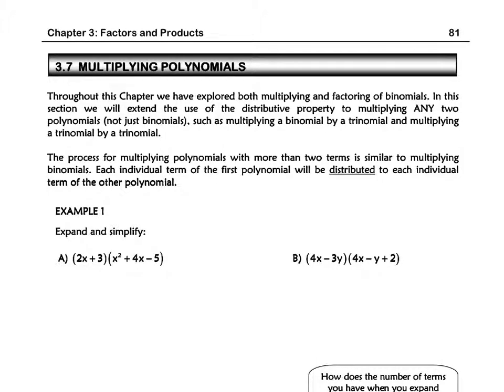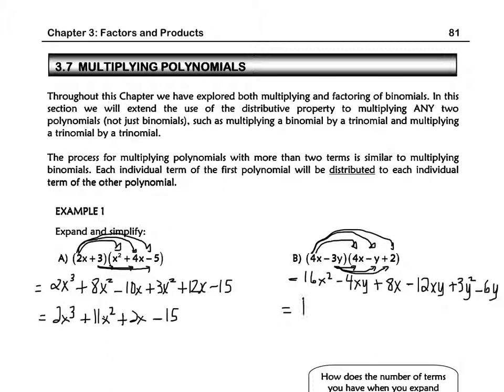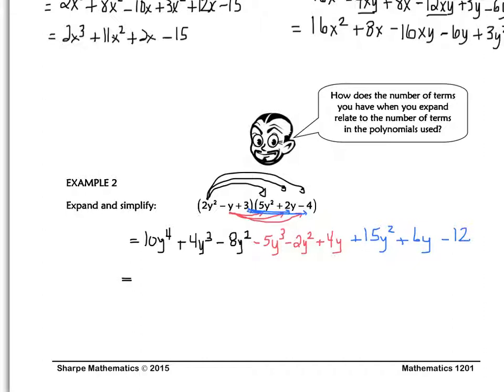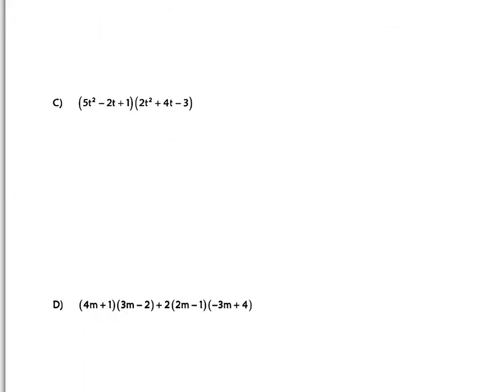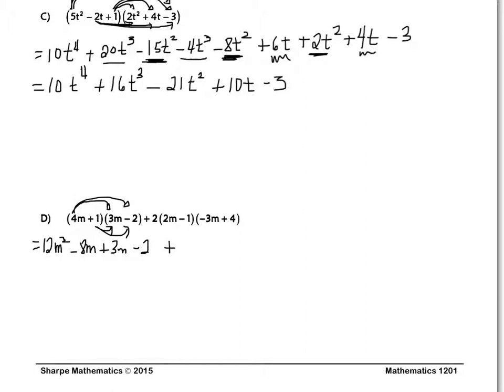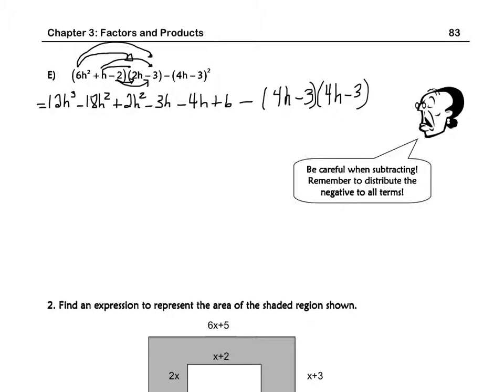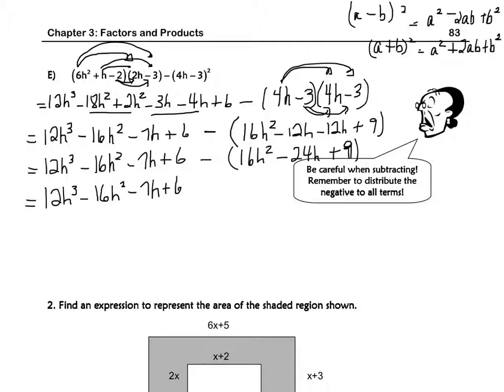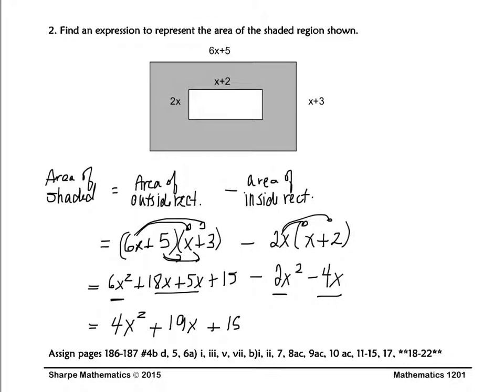Math 1201 Section 3.7